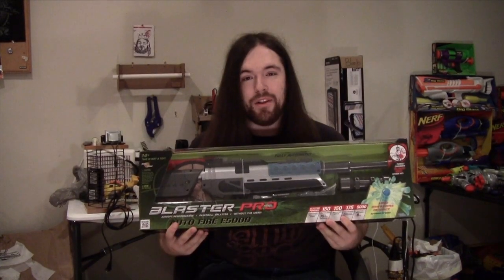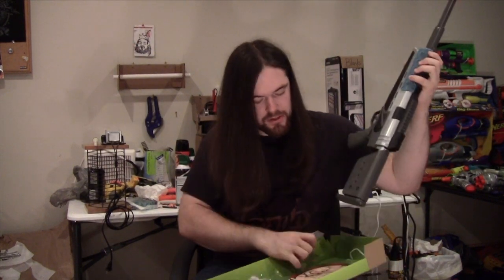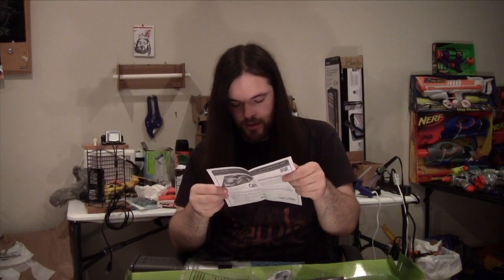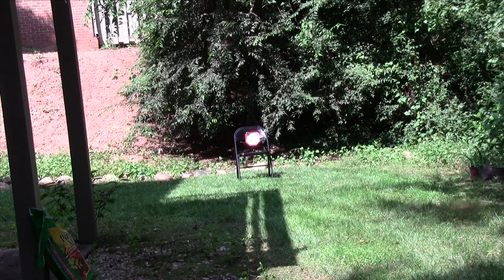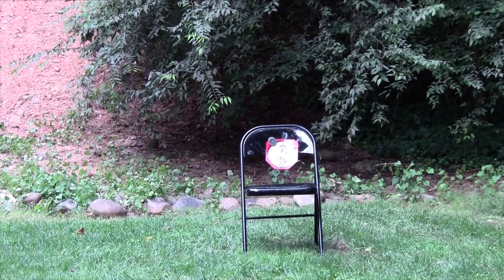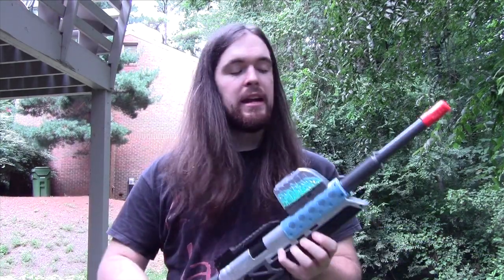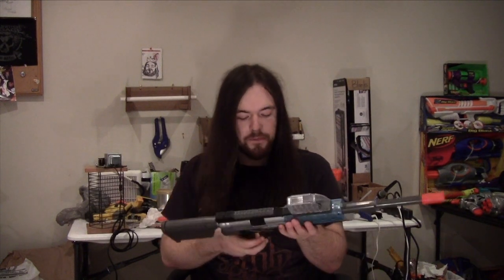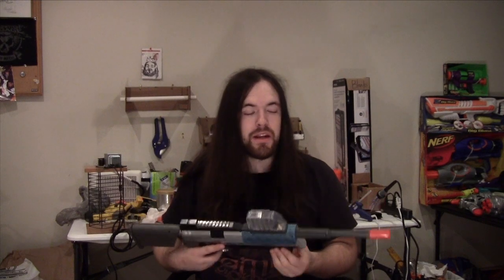Blaster Pro Auto Fire E5000 Review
Conclusion rant: I don't think Xploderz, Blaster Pro, or MaxForce will ever be as big as Nerf has gotten due to dart blasters having more flexibility (plus modding potential) and already having such a huge fan base. I believe that if Blaster Pro had come out first, before Xploderz, more people would be interested due to the redesigns and upgrades from the original blasters that Xploderz put out. With that said, I really, genuinely like this blaster and if you want to have some fun outside and not worry about cleaning up or making a noticeable mess, get it. I think that there are too many "Nerf or Nothing" people out there and if some people gave Blaster Pro a try, they'd really like it. It may not be as reliable or as 'known' as Nerf, but it is very fun.